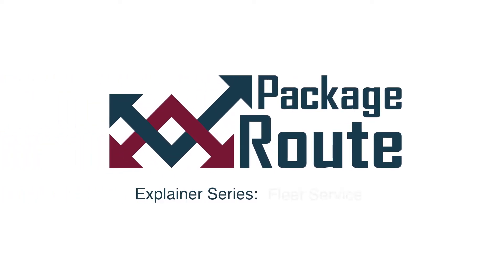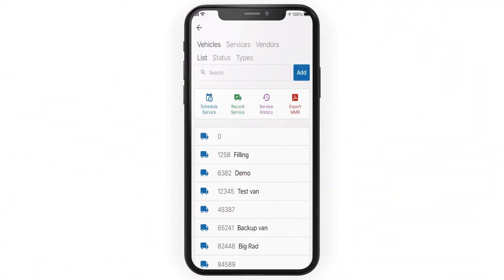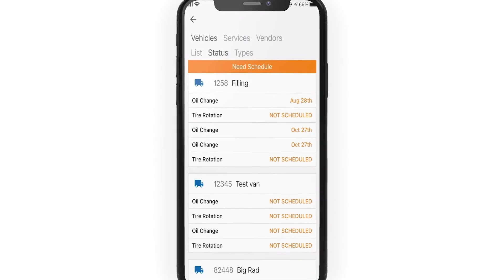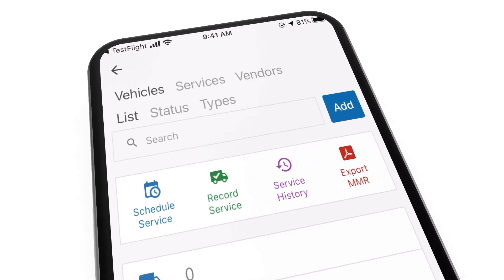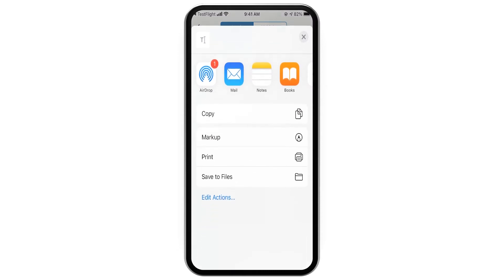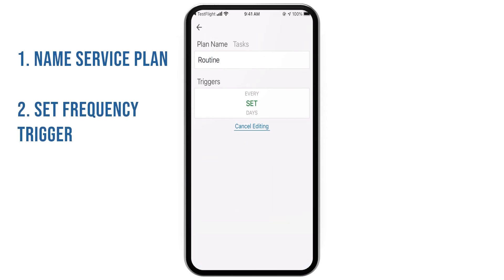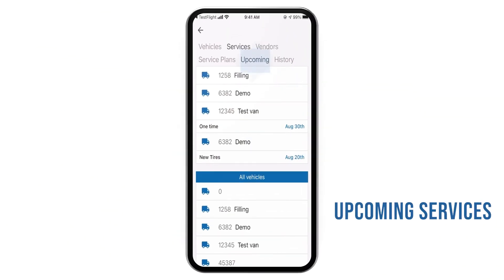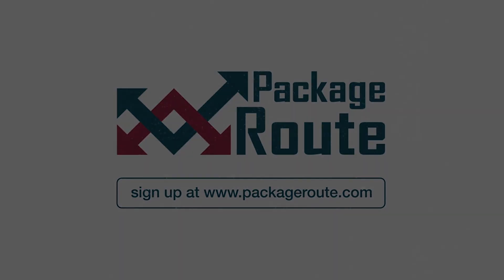NEW: Fleet Service Tutorial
Export Monthly Maintenance Reports, and track vehicle maintenance right from the app. Automatically calculates service cost estimates; save vendor information for future reference.

Fleet Service is available on the mobile app, with versions 2.31.21 and later.